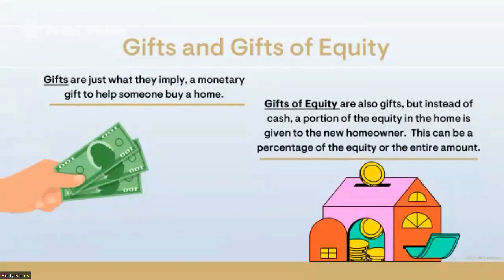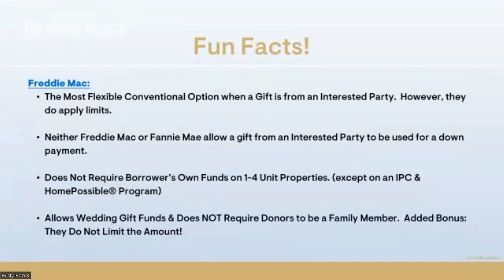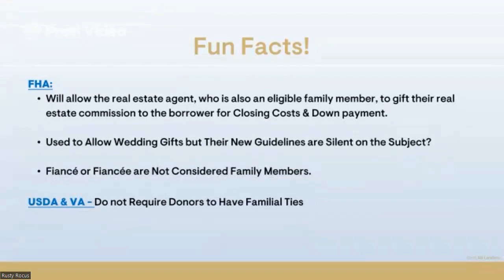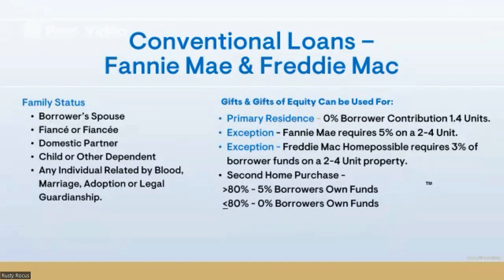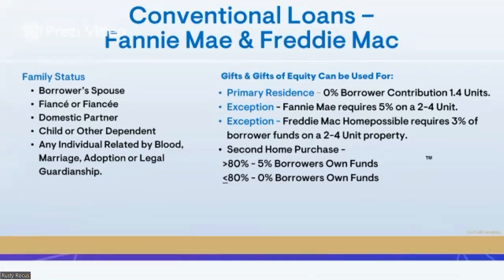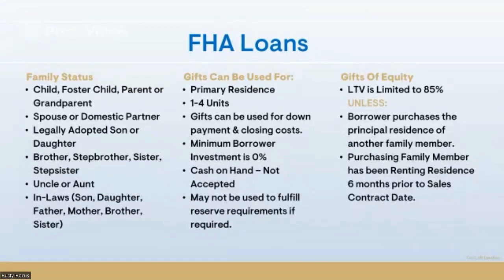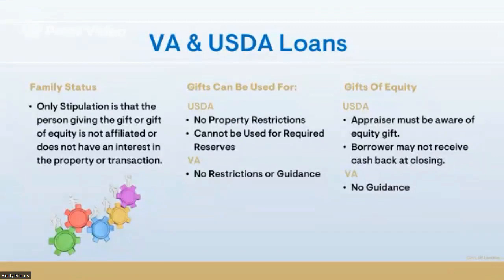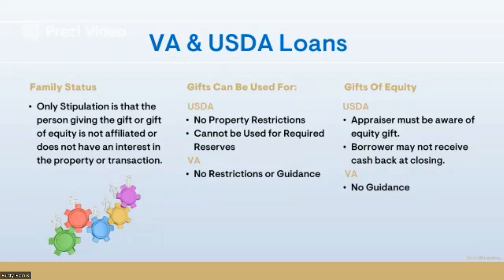Gifts vs Equity Gifts in Real Estate: What's the Difference? | Co/LAB Lending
In this informative video, Rusty from Collab Lending delves into the fascinating world of gifts and gifts of equity in real estate transactions. He expertly breaks down the distinction between these two concepts and explores how they can be leveraged to benefit both buyers and sellers alike. Rusty goes on to shed light on the diverse range of programs and guidelines available for contributions, including those offered by real estate agents and builders. Understanding the limitations and requirements of each program is crucial in order to identify the perfect fit for clients. Join us as we unravel the intricacies of this topic, providing you with valuable insights that will empower you in your real estate endeavors.

👉Schedule a No Cost Mortgage Consult and talk to an expert